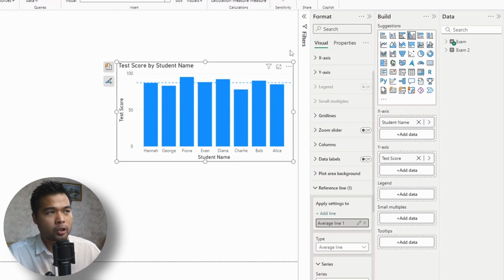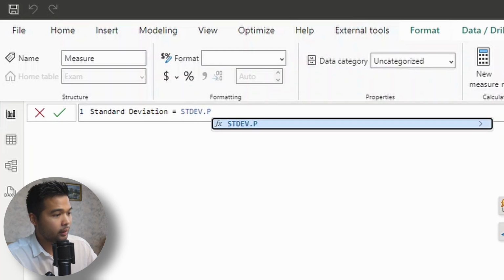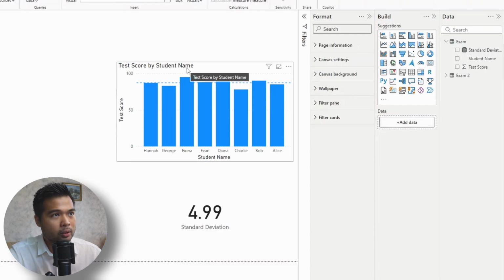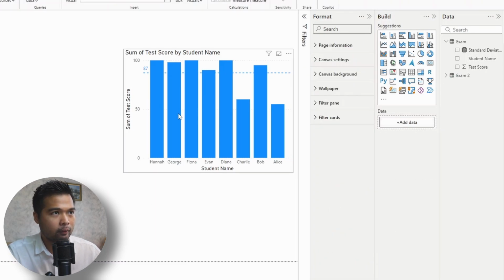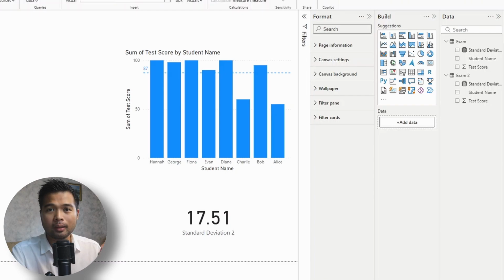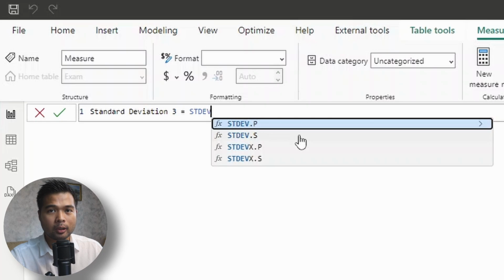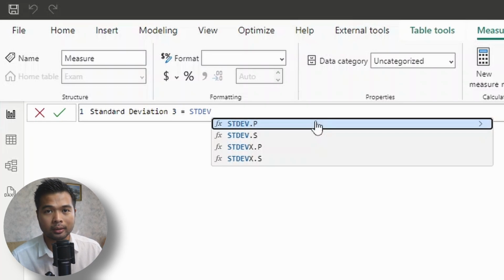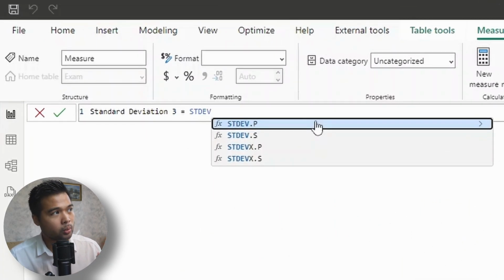Use STANDARD DEVIATION to analyse DISTRIBUTION OF DATA in POWER BI // Beginners Guide to Power BI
In this video were going to look at how you can use standard deviation to understand the distribution of your data values.

🕓 TIMESTAMPS
0:00 - Intro
0:40 - What is Standard Deviation
0:59 - How to use STDEV.P
01:42 - What does the data tell us?
03:28 - STDEV.P or STDEV.S